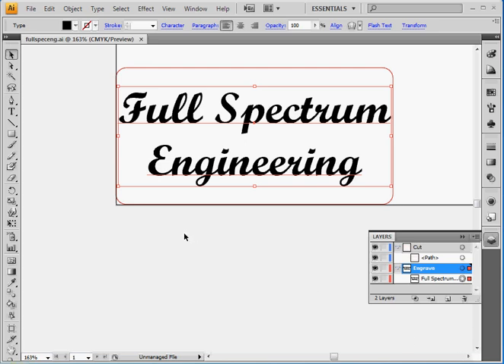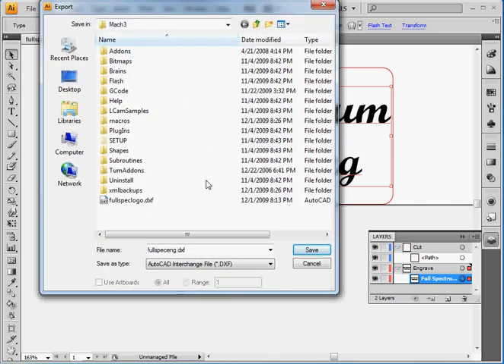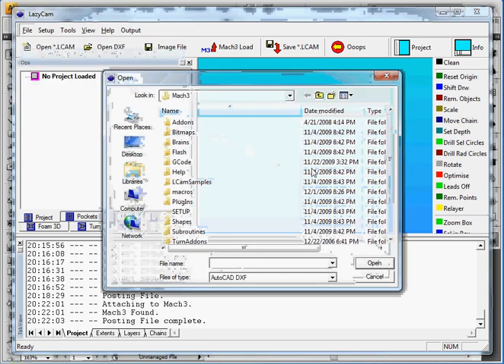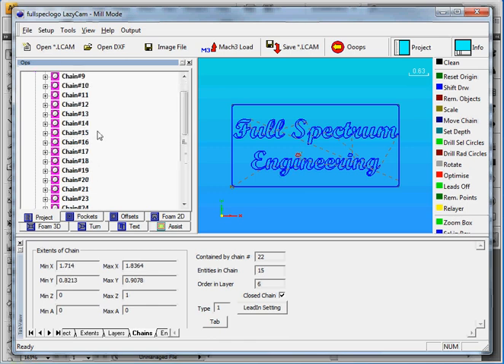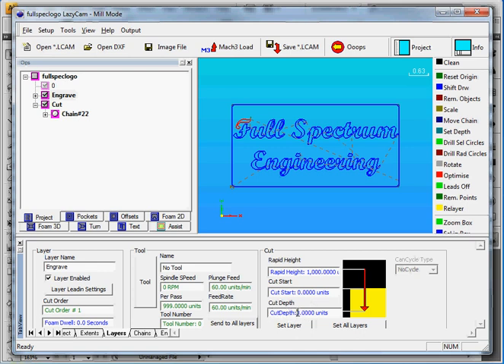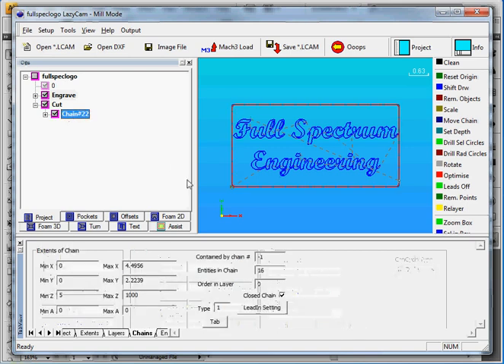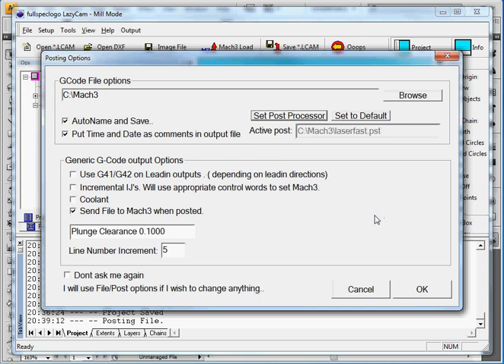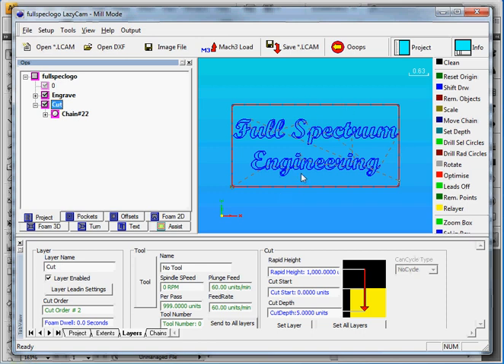Adobe Illustrator to LazyCam Tutorial for the Full Spectrum Engineering CO2 Laser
This video shows how to create a drawing in Adobe Illustrator then export it to Mach3 for engraving and cutting.